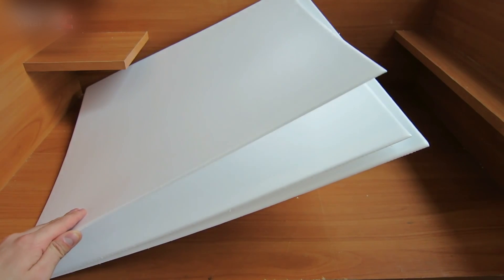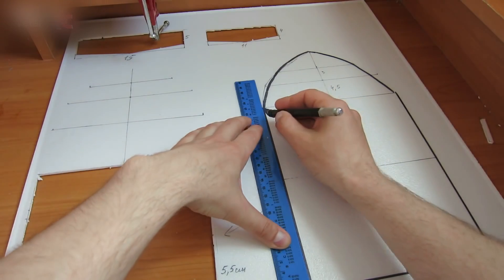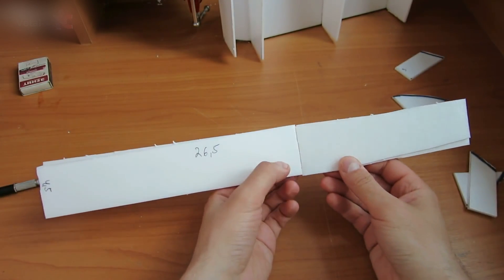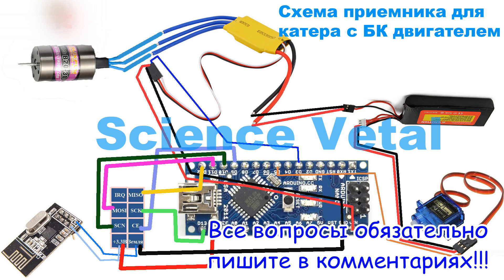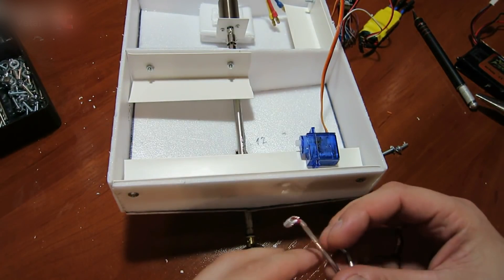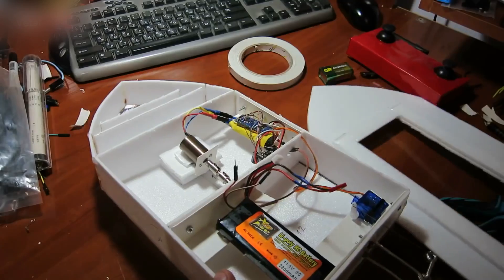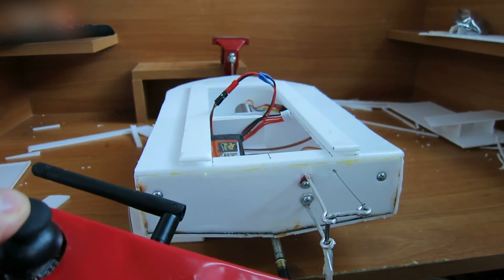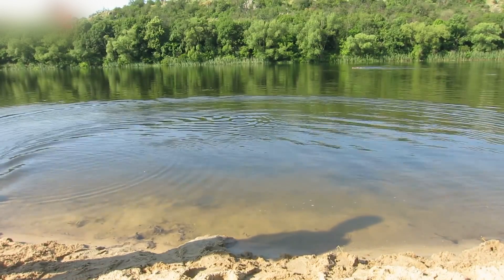How to Make a Remote Controlled Speedboat (reaching up to 30km/h speed) // HomeCraft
Video Description: A detailed description of how to make a remote controlled speedboat. It will be able to reach a speed of up to 20-30km/h.

8. I bought a B2030, but now it’s unavailable, so you can get the B2040, which is more powerful.
10. Speed regulator
11. Radio module nrf24l01
12. Radio module nrf24l01 + PA

3.
4. Download sketch (fast turns like in the video)
5. Load sketch into Arduino.